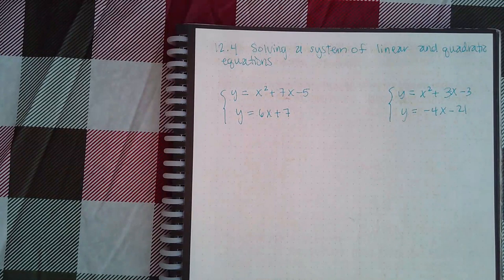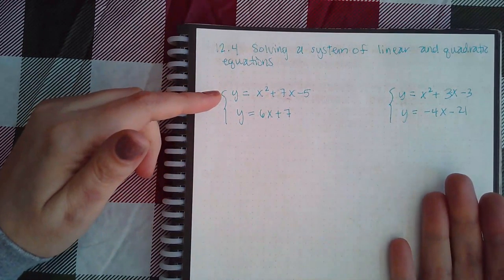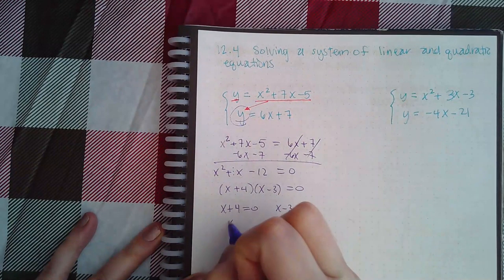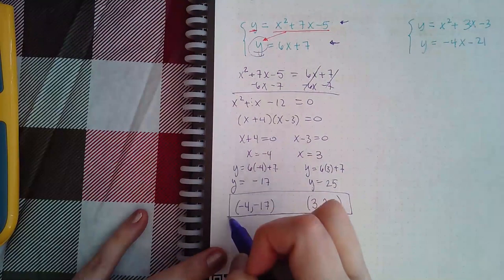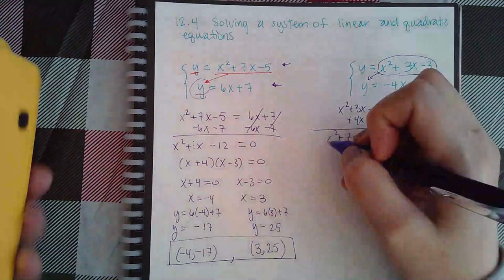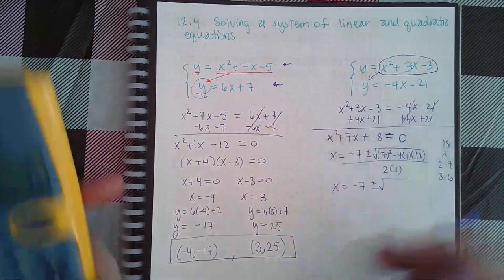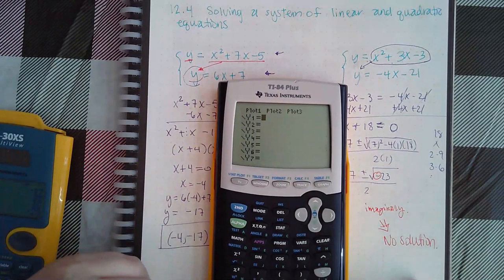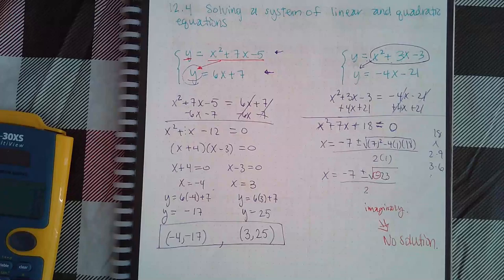Ch 12 Sec 4 Solving a system of linear and quadratic equations